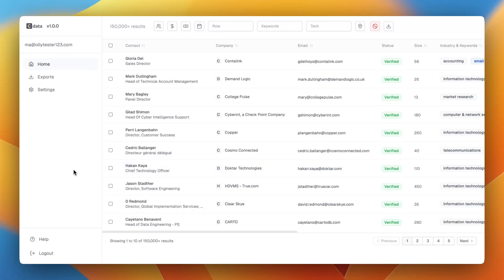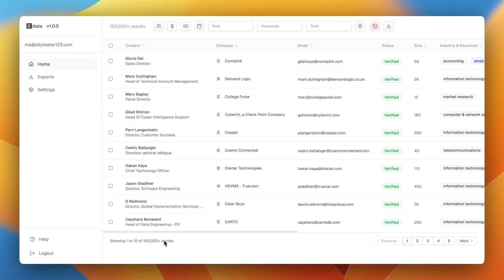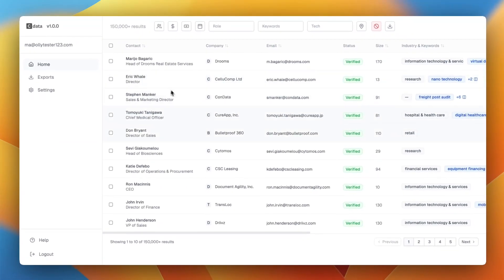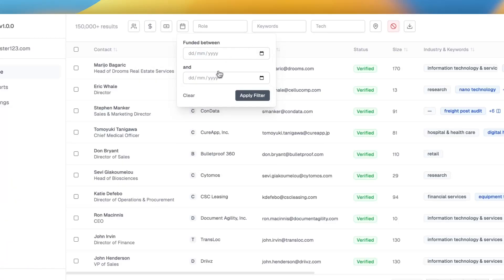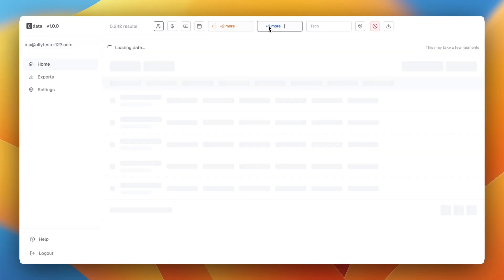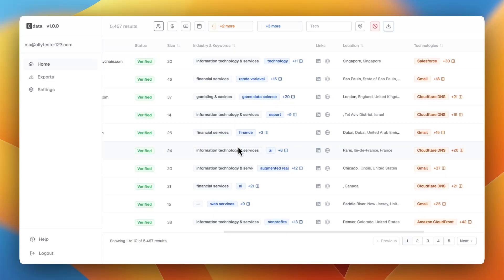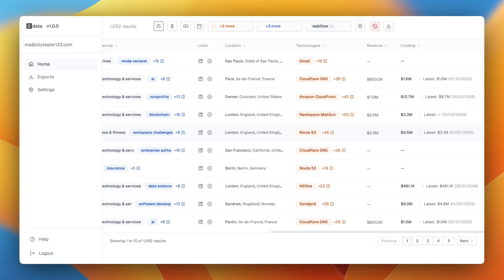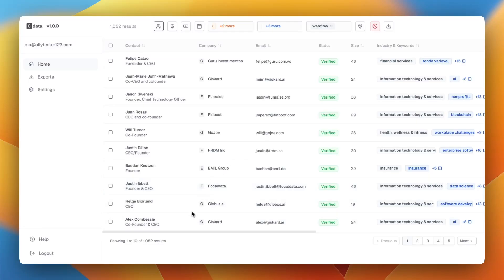I Found A List of 160,000+ Startup Founders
In this video, I'll be explaining how I found a list of 160,000+ decision-maker emails in tech & SaaS, available for $67.

About me:

I'm Olly & I build software. I ran Response AI for over a year before selling the company. Now, I'm returning to YouTube to teach people outreach & how to build micro-SaaS products that earn you money.